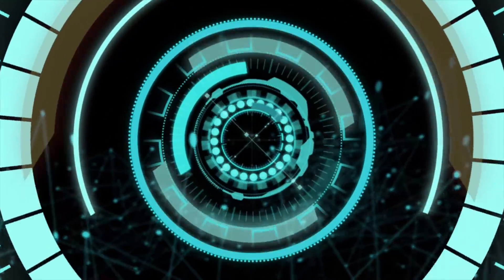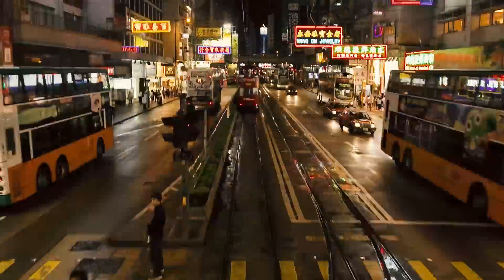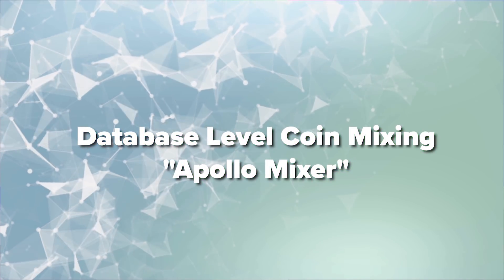Apollo Currency - Olympus 2.0, the World's First All-in-One Privacy Coin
Apollo was built to become the first all-in-one cryptocurrency incorporating every mainstream feature into a truly private, unregulatable platform.

Apollo Foundation

The World's first all-in-one cryptocurrency incorporating every useful feature utilized in top-tier currencies and combining those with unmatched privacy, all in a single decentralized platform.